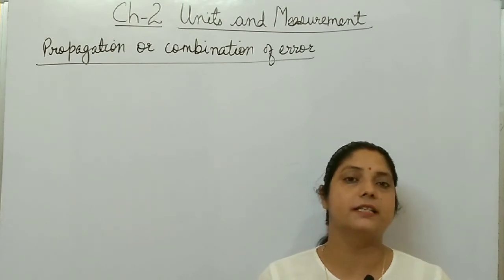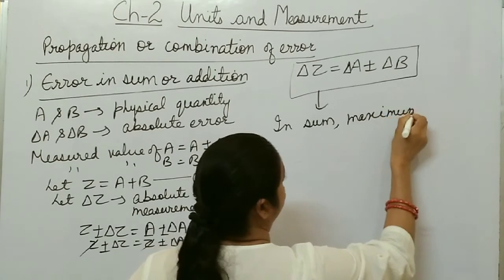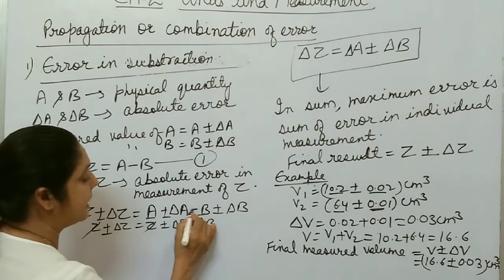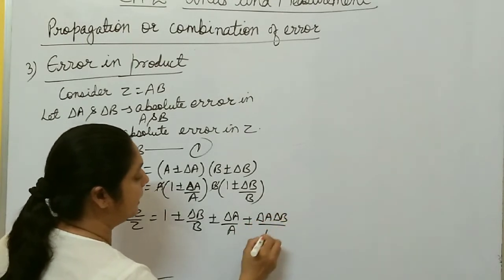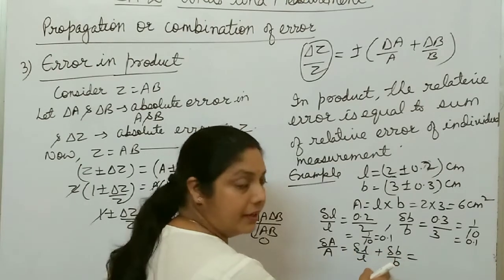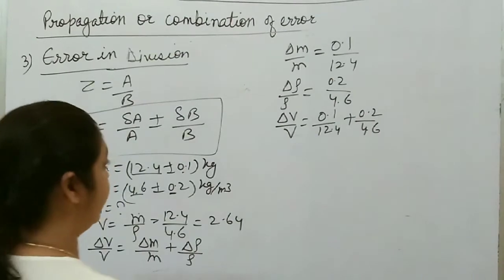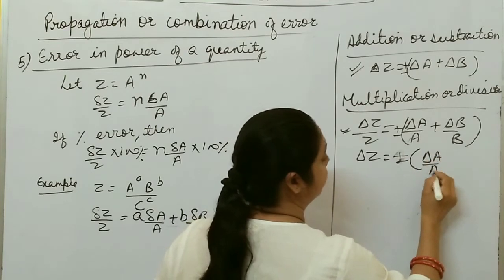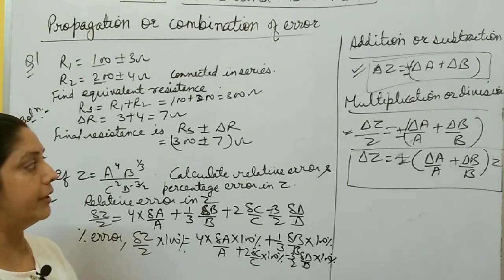UNITS AND MEASUREMENT 06|| CLASS XI PHYSICS || CBSE BOARD SULEKHA SHARMA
Dear viewers
It is most important video for CBSE class 11 english medium students.In this  video we discuss about ERROR ANALYSIS in which propagation or calculation of errors is discussed . This video will be helpful for JEE Main Exam,NEET AND MEDICAL .

Suppot SULEKHA PHYSICS CLASSES.